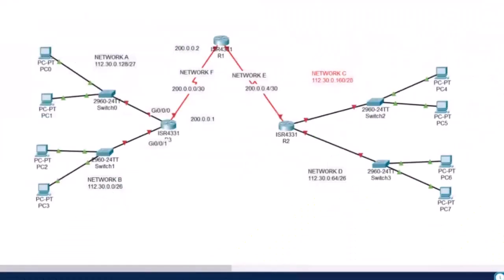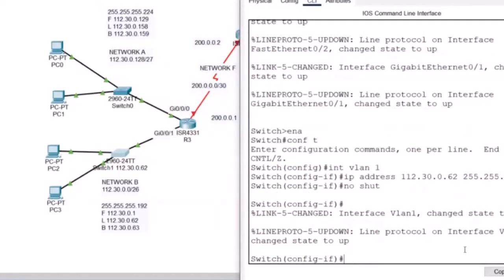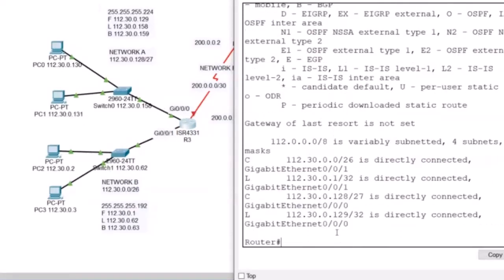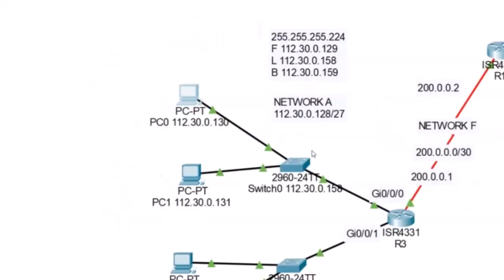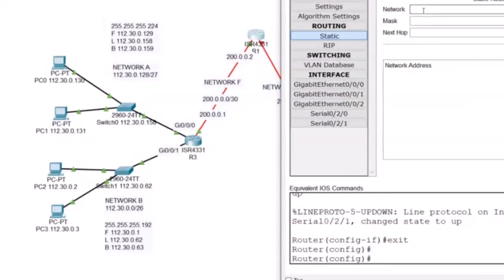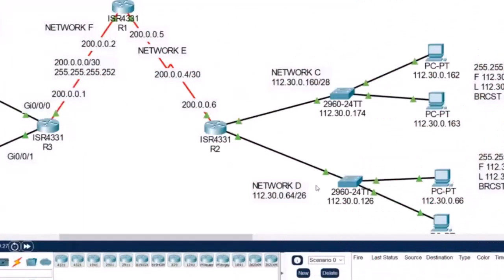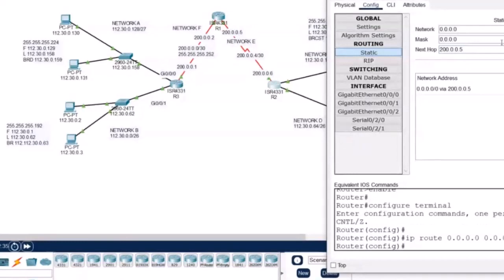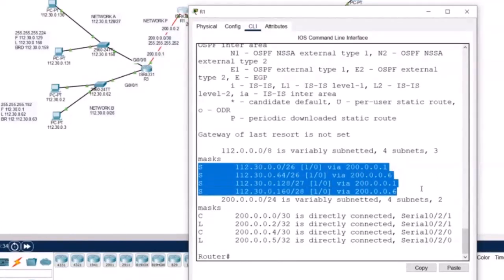Configuring Subnets, Ports, and Static Routes